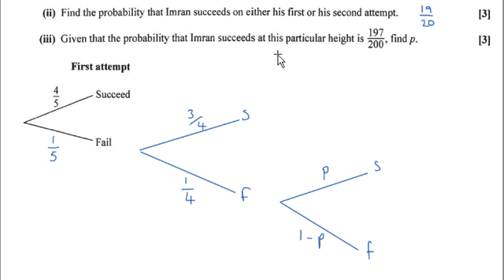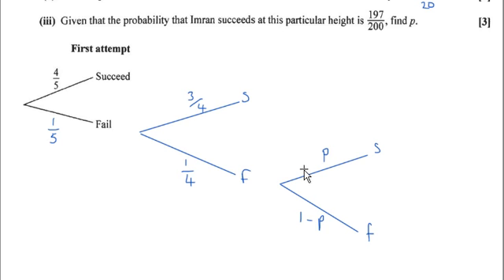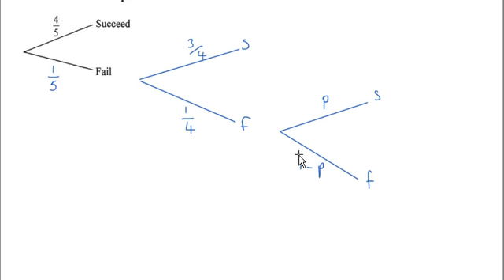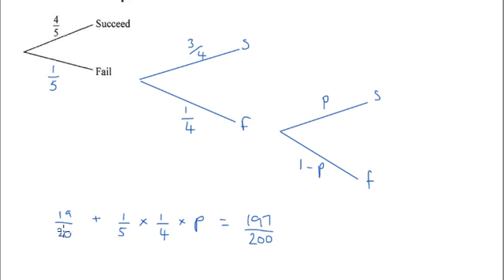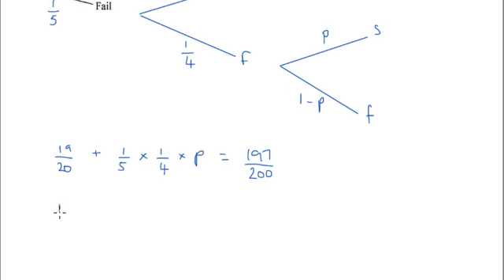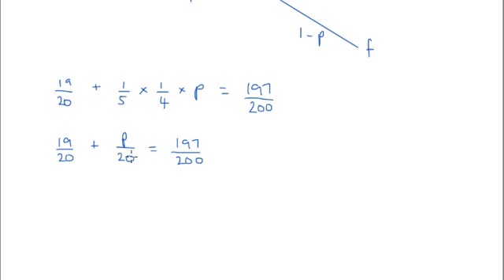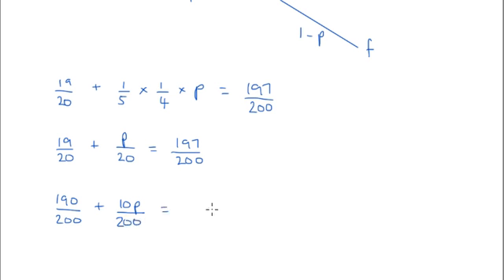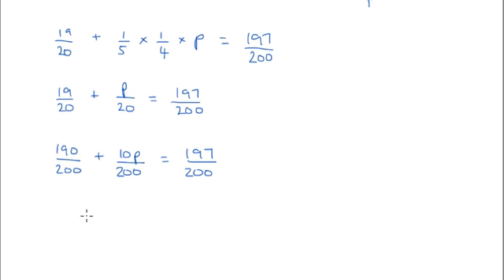OCR S1 June 2017 q2iii